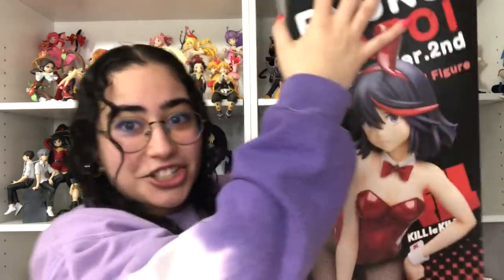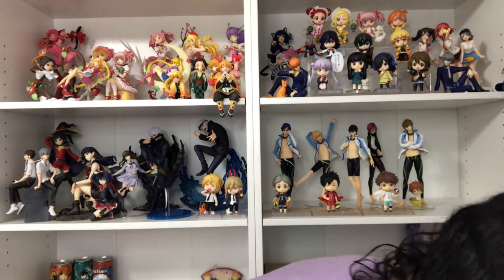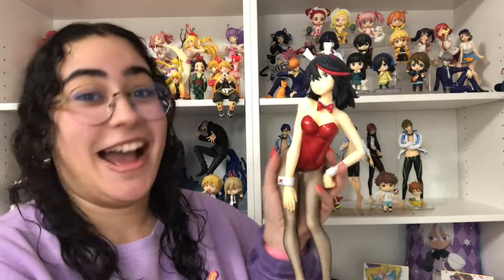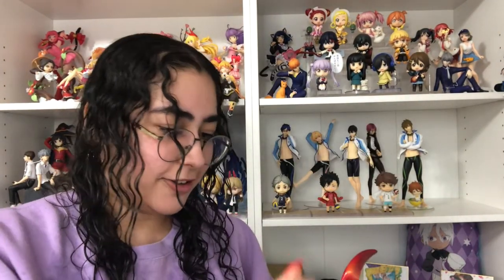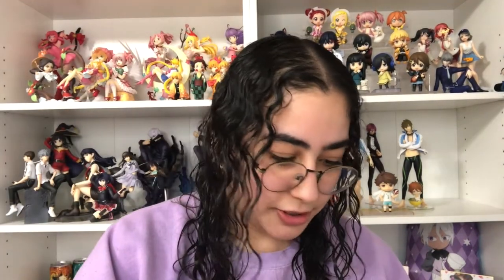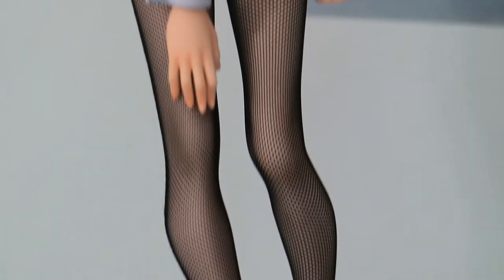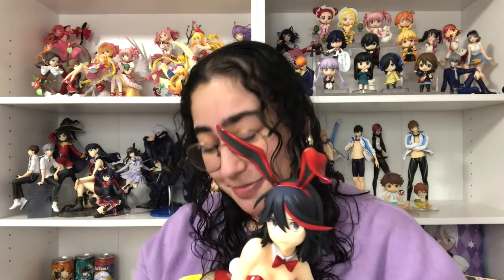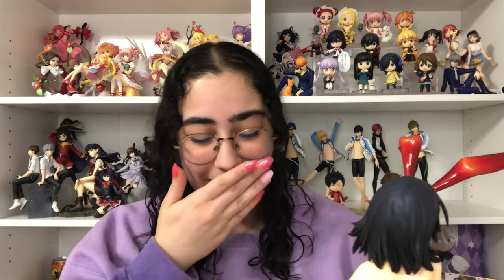Unboxing The Matoi Ryuko1/4 Scale Bunny Figure By FREEing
Music/Audio: LAKEY INSPIRED - Chill Day